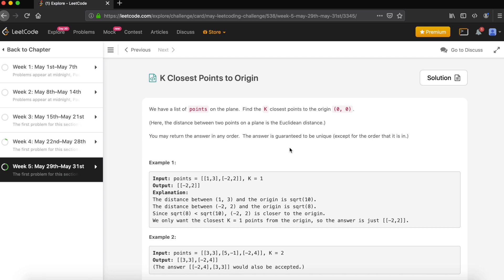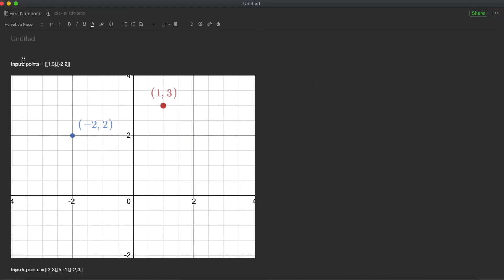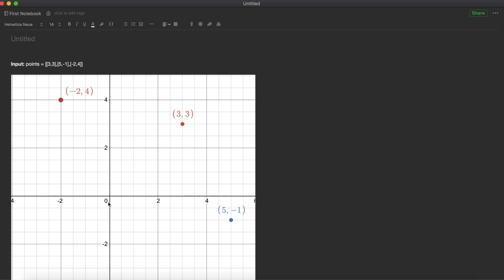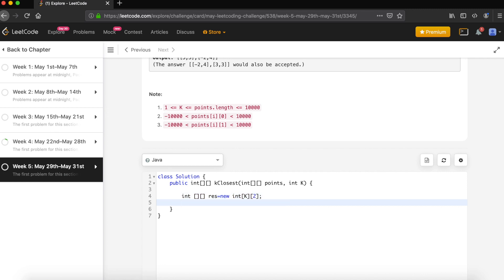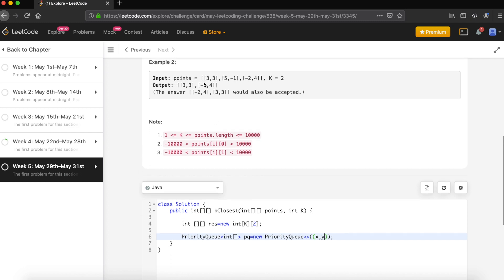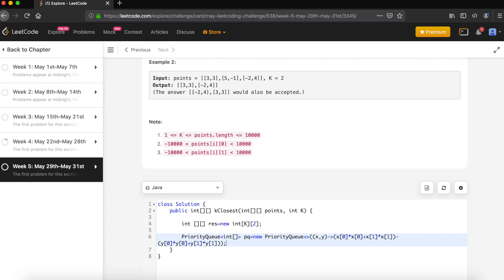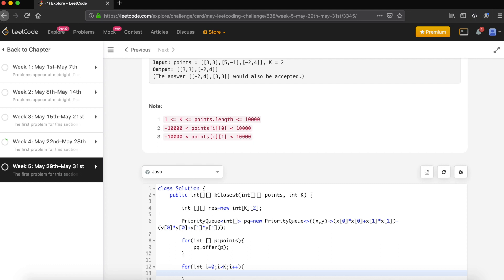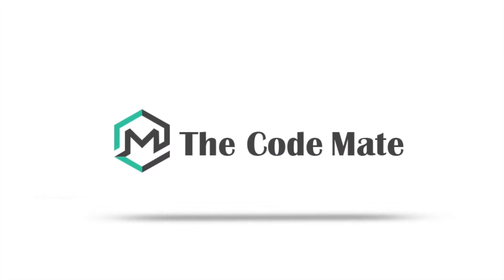K Closest Points to Origin | K Closest Points to Origin LeetCode Java | LeetCode - 973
LeetCode May Challenge Challange Problem

We have a list of points on the plane.  Find the K closest points to the origin (0, 0).

(Here, the distance between two points on a plane is the Euclidean distance.)

You may return the answer in any order.  The answer is guaranteed to be unique (except for the order that it is in.)

Example 1:

Input: points = [[1,3],[-2,2]], K = 1
Output: [[-2,2]]